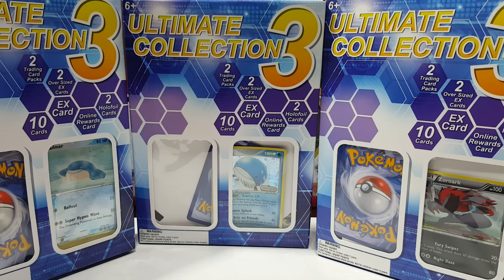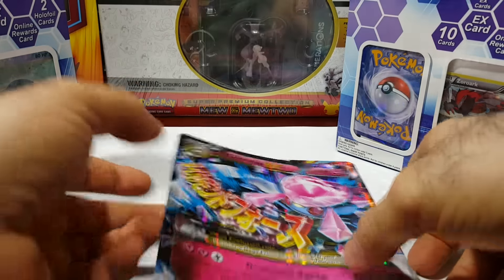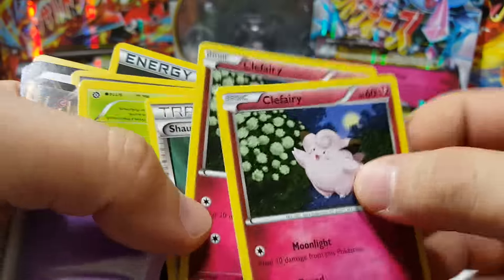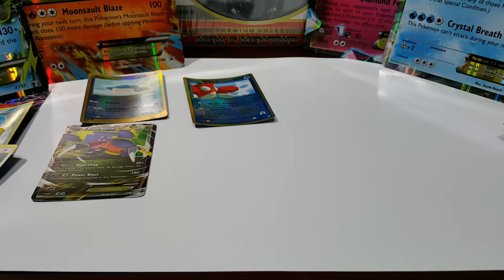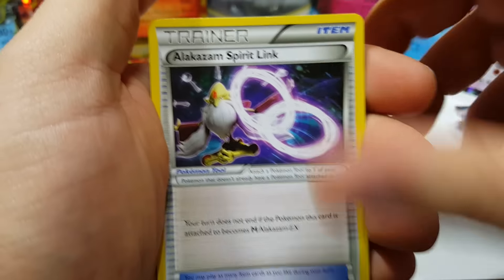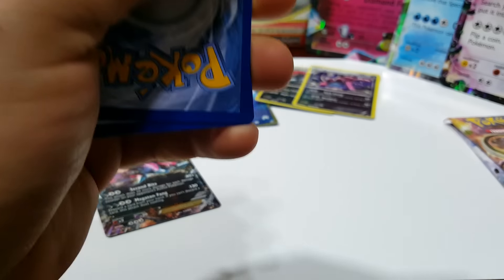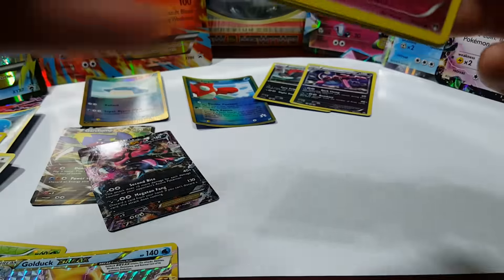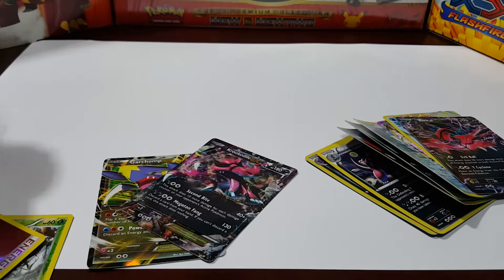OPENING 3 Pokemon Ultimate Collection 3 Boxes- Part 3 EX pull and multiple Vintage Cards !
Hello PokeFans ! In this video we continue the series by opening 3 more of the Pokemon Ultimate Collection 3 Boxes. These were $14.99 each  at Target and i will open 3 today and more coming soon. They include  2 Jumbo Pokemon Promo Card, 2 Booster packs, EX card,code card,2 holos,and 10 extra cards.